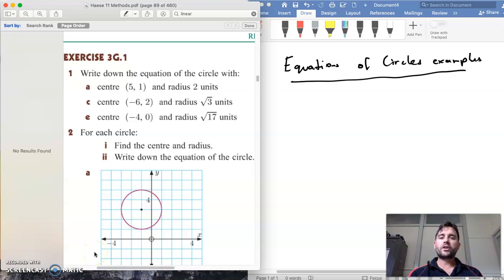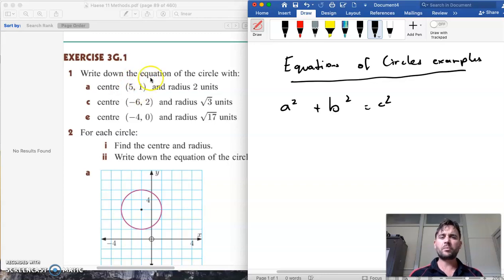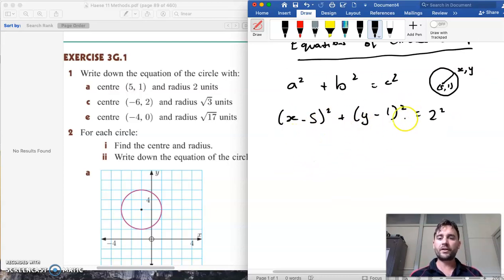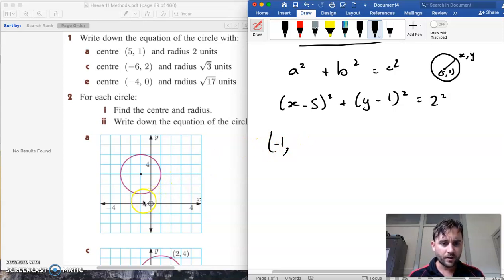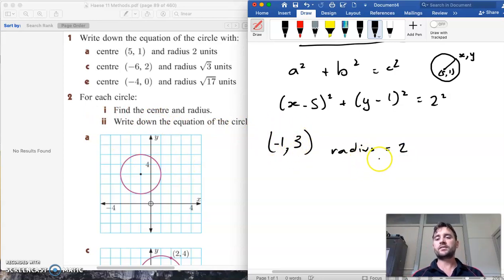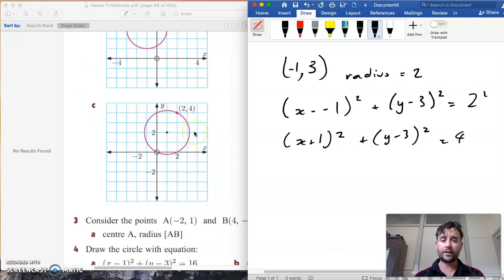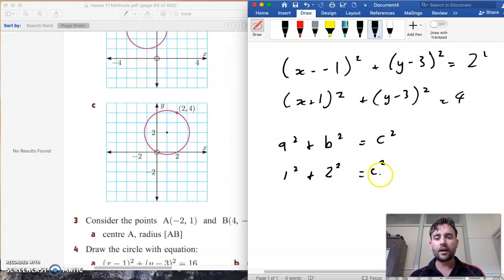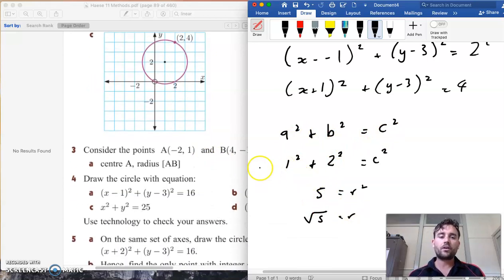Equations of Circles Examples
This video shows an example of using the Equation of a Circle that you'll need to know.